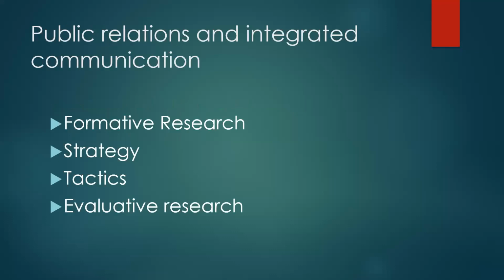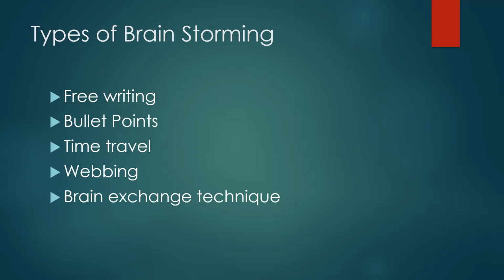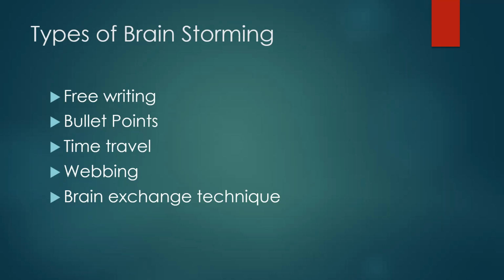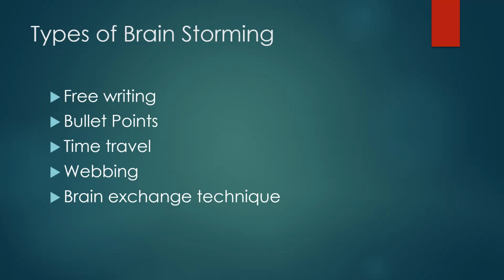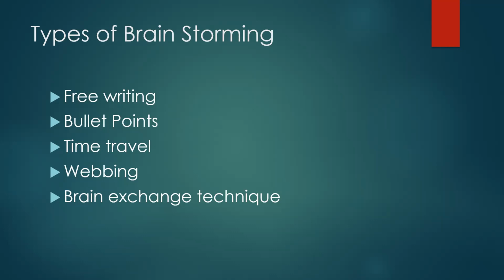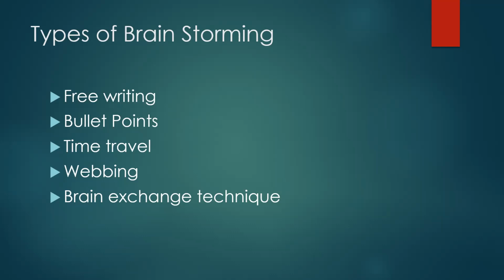Event Management ( Public Relation Part 5 )